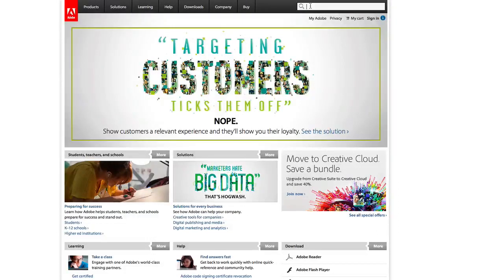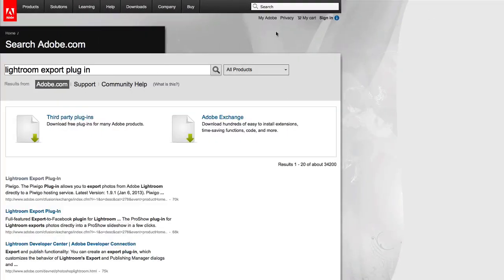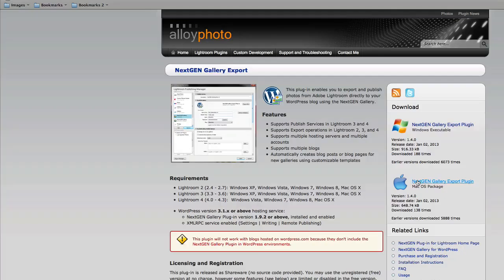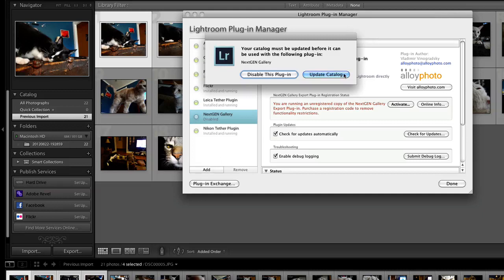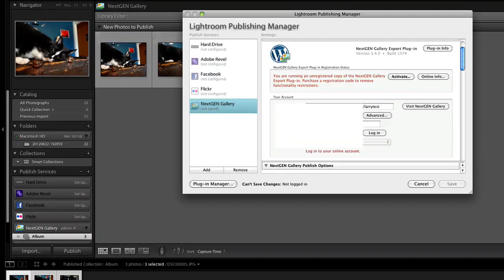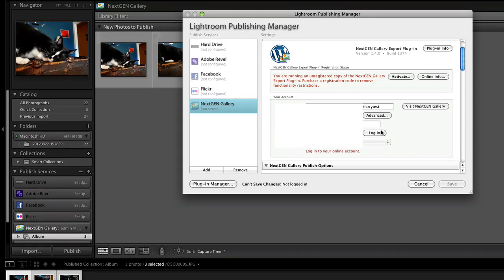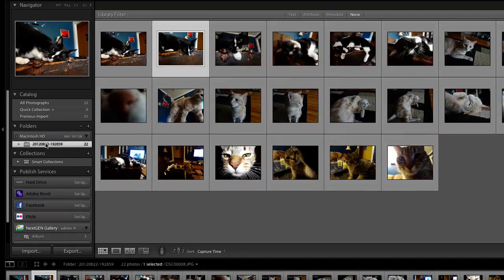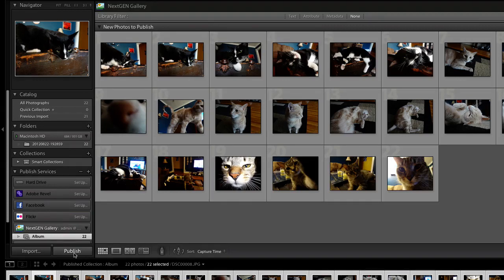How to Upload Lightroom Images to Wordpress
Follow this step by step guide to learn how to upload Lightroom images to wordpress.

To upload a lightroom web gallery to wordpress go online to adobe.com

Search for lightroom export plug in.

Click the first result.

Sort the results by highest rated.

Scroll down to the result called NextGen Gallery and click the download button.

Download this plug in to your computer and install it according to the prompts.

Launch Lightroom on your computer. It will prompt you to update your catalog for the new plug. This will activate it.

Under publishing services click on nextgen gallery to set it up for your website log in information. A note here, if you don't have next gen installed on your wordpress site, do that now as you'll need that plug in for this to work together.

Once you input all your info click the log in button.

Then select the photos you want to upload and drag them to your album under nextgen.

When you're ready to publish click the publish button. The photos will now be added to your wordpress blog.